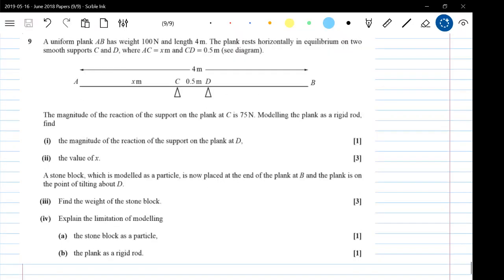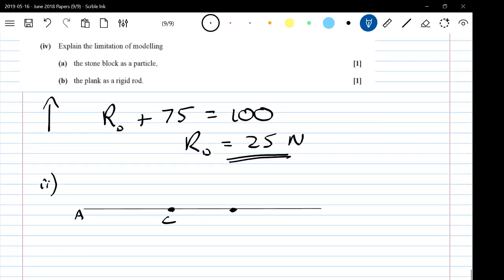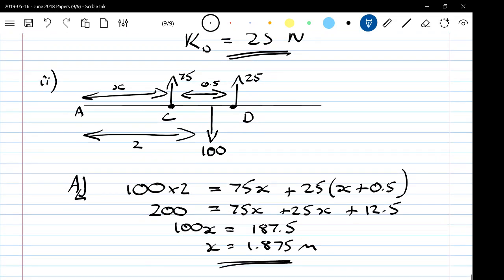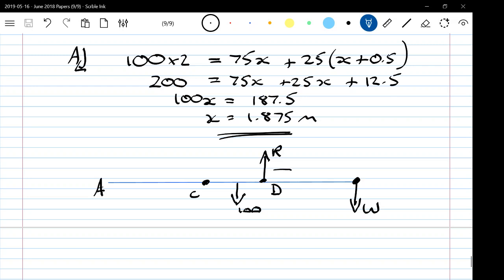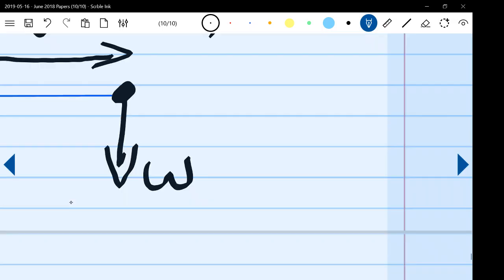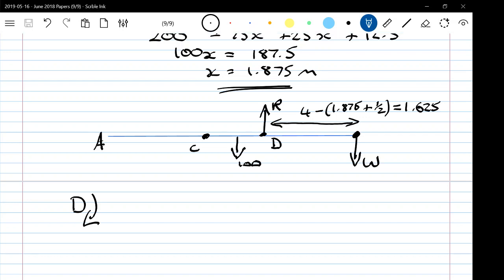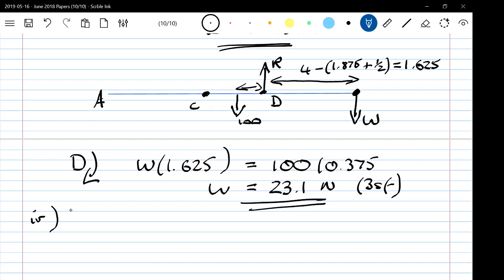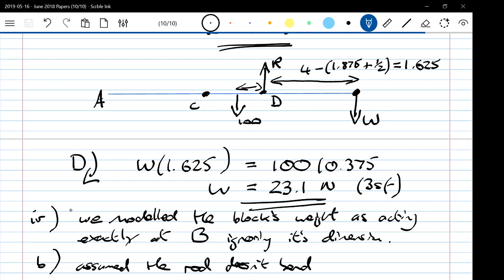A Level Maths OCR Paper 3 2018 q9 Moments